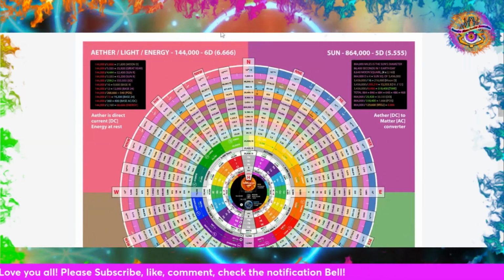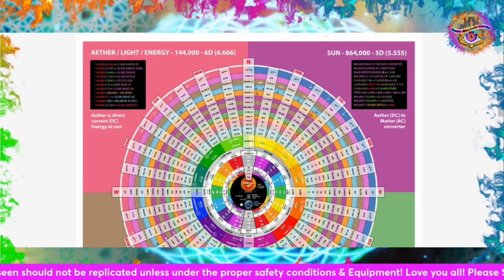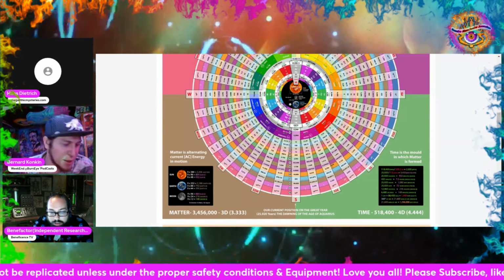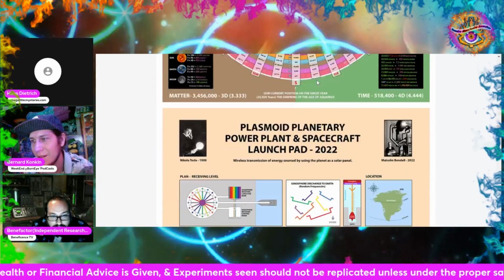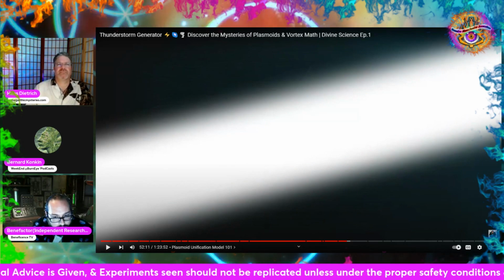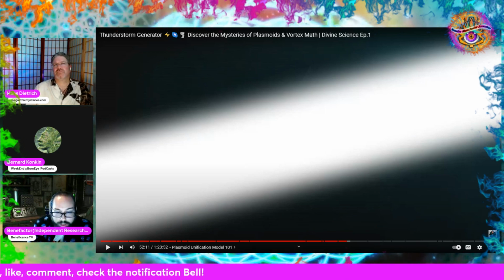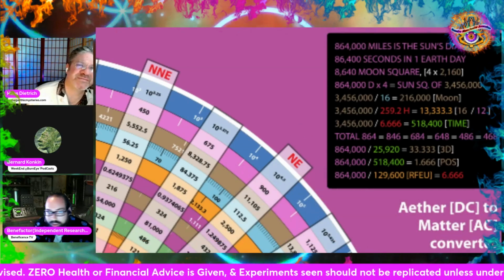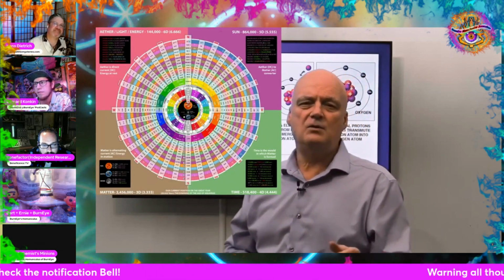Plasmid Unification Model, WooWoo Wed meets Fringe Friday Think Tank! an Alchemical Plasma Science